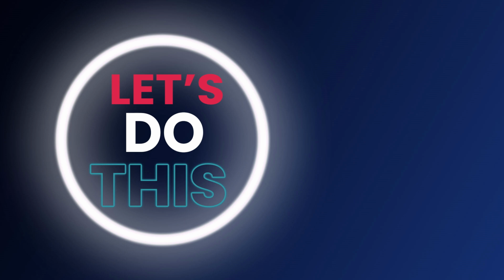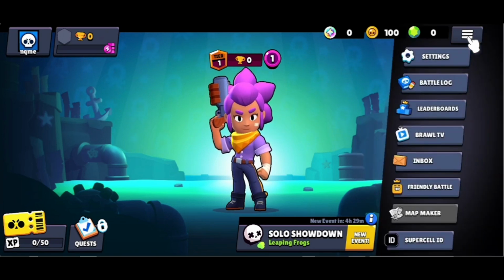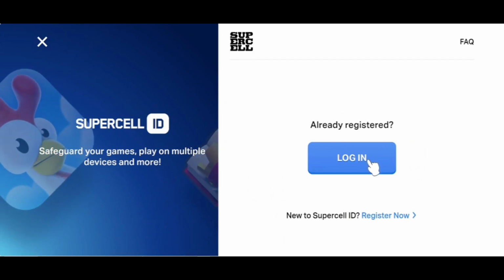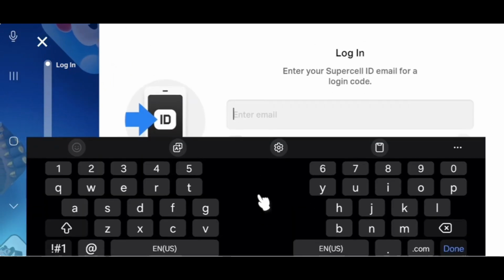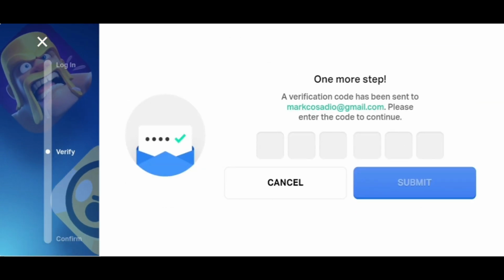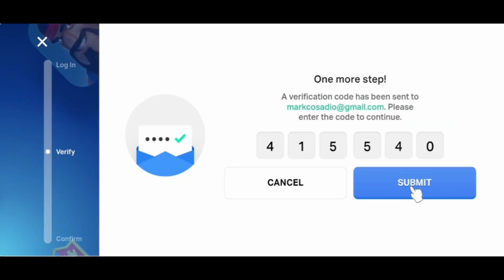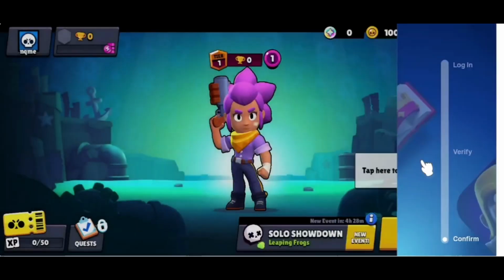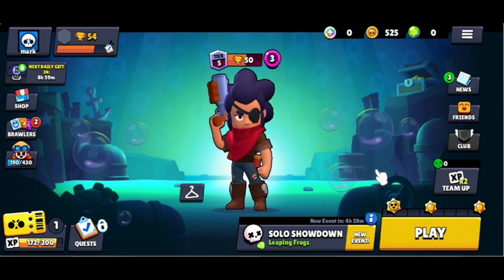How to Connect Supercell ID on Brawl Stars 2024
To connect your Brawl Stars account to a Supercell ID, follow these steps:

1. Open Brawl Stars
Launch the Brawl Stars game on your device.
2. Access Settings
Tap the three horizontal lines (menu) in the top-right corner of the screen to open the menu.
Tap on the "Settings" option.
3. Supercell ID
In the Settings menu, you'll see the "Supercell ID" option near the top. Tap on it.
4. Create or Log in to Supercell ID
If you already have a Supercell ID, tap on "Log in" and enter your credentials.
If you don’t have a Supercell ID, tap "Create Account."
5. Verify Email
Check your email for the verification code, enter it into the game, and complete the setup process.
6. Account Connected
Once verified, your Brawl Stars account will be connected to your Supercell ID. You can now log into this account from any device by logging into your Supercell ID.
Benefits of Supercell ID
Account Security: Protects your game progress.
Cross-Device Play: Allows you to play on multiple devices.
Access to Supercell Games: Lets you manage accounts across various Supercell games.
Following these steps will successfully connect your Brawl Stars account to a Supercell ID.